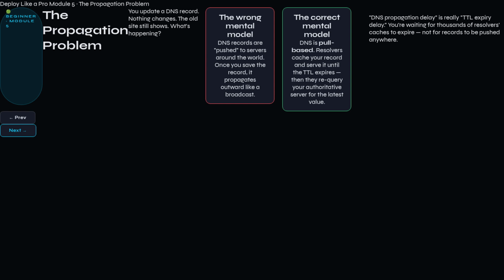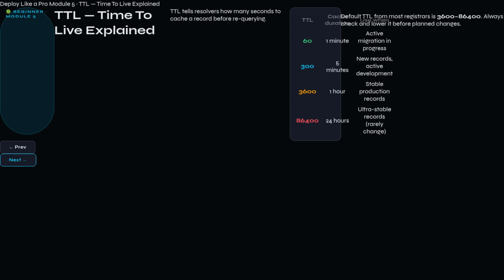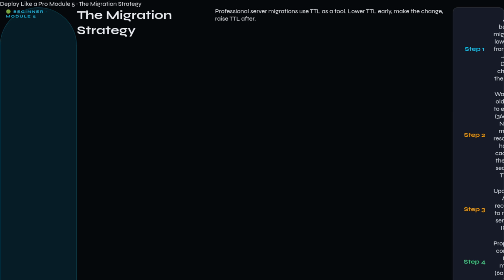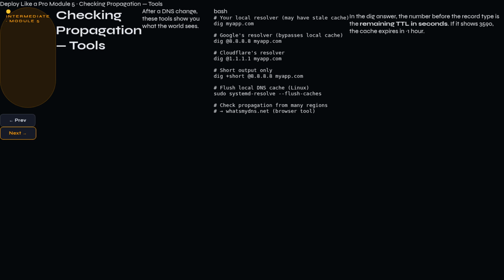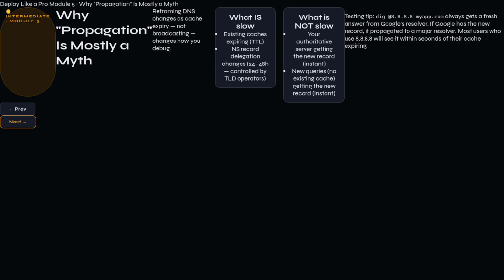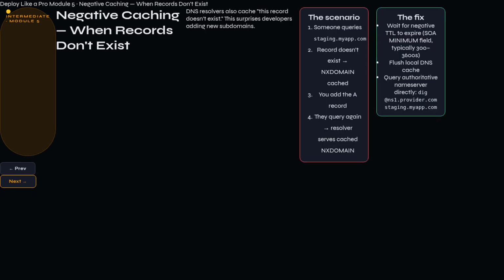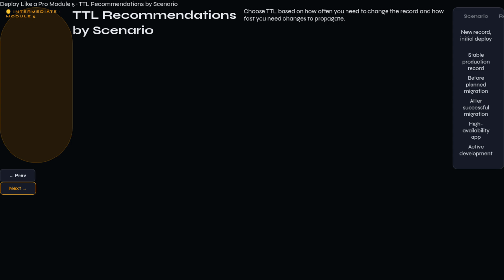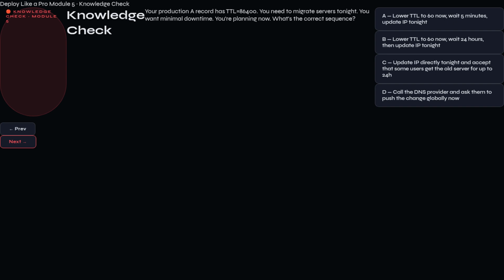DNS TTL and Propagation — Why DNS Changes Take Time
TTL is the Time to Live — how long DNS resolvers are allowed to cache your record. Set it too high and your changes take 48 hours to propagate. Set it too low and every request hits your nameserver. The right strategy before and after a migration.

📂 Module 5: DNS Basics — The Internet's Phonebook

⏱ Timestamps:
00:00 Introduction
00:30 What TTL means
01:30 How caching works at each resolver layer
03:00 Why 48-hour propagation happens
04:30 Pre-migration TTL strategy (lower before migrating)
06:00 Post-migration: when to raise TTL back